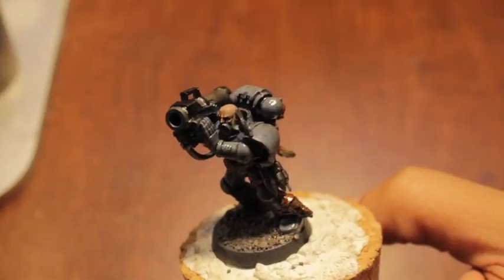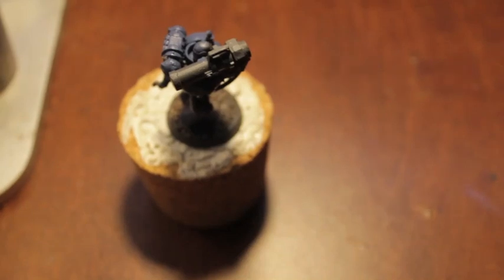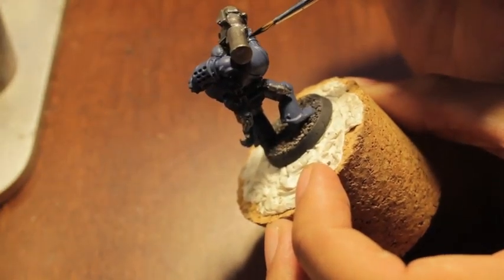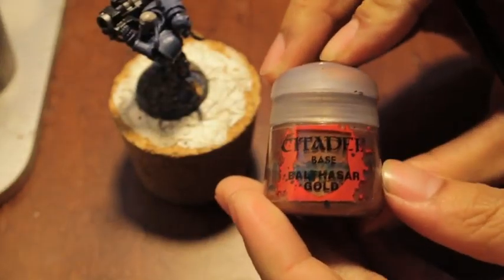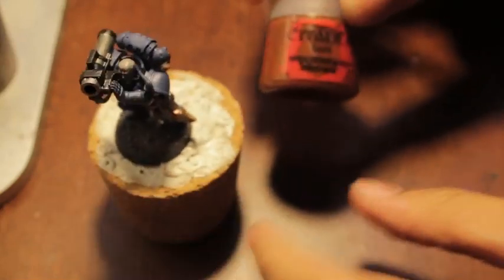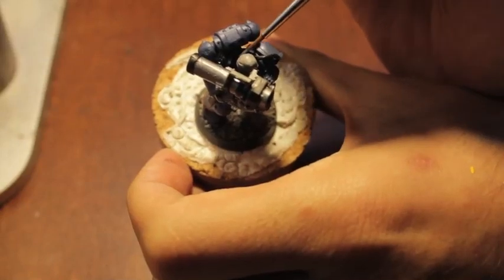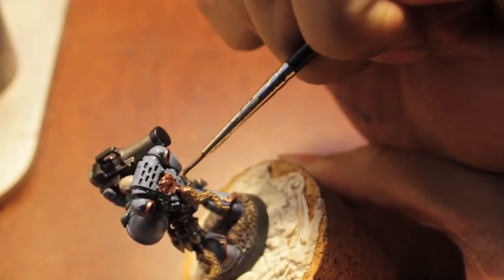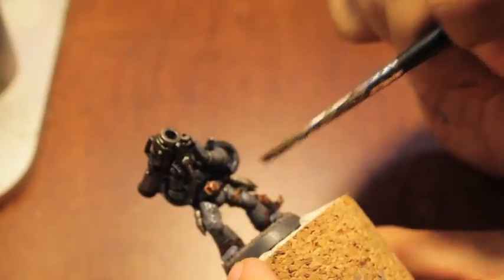40k How to Paint Space Wolves Part 1